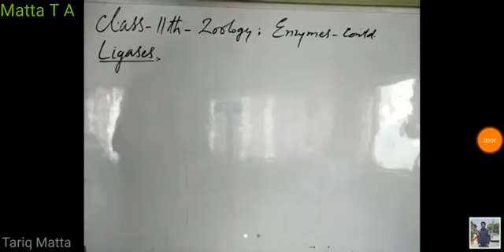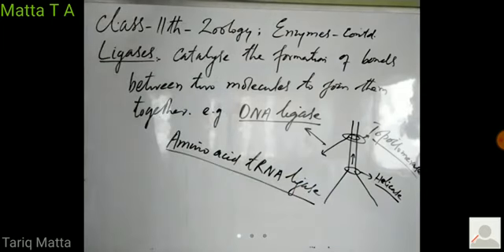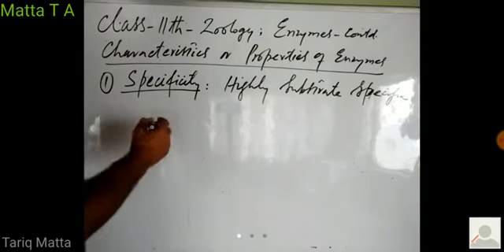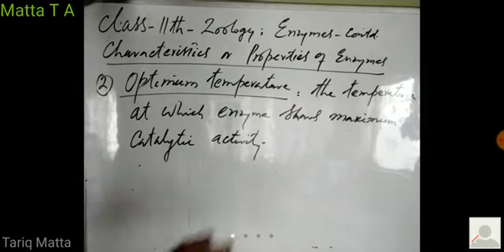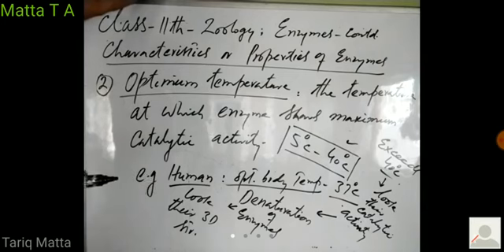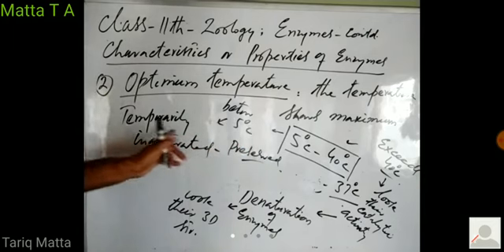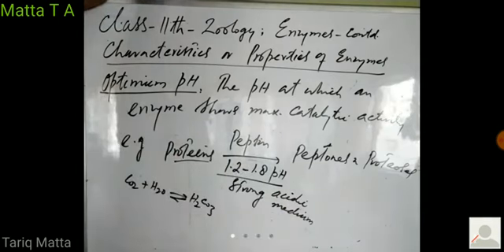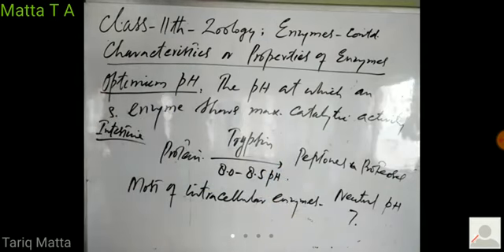Enzymes part IV